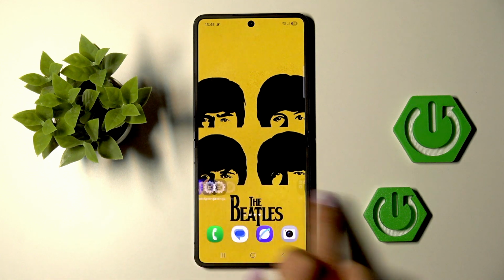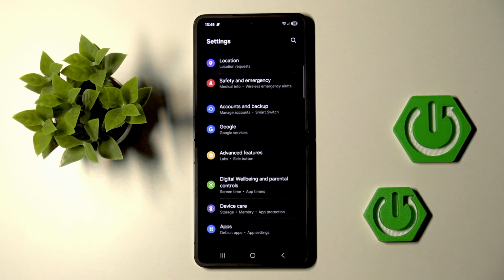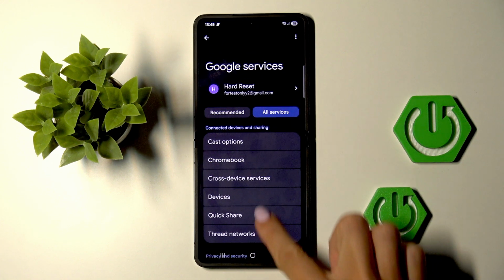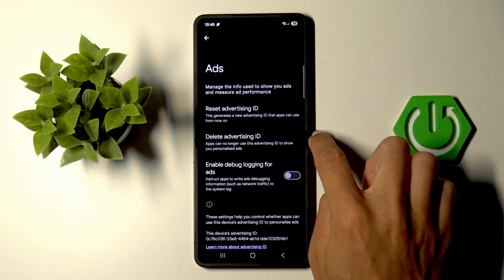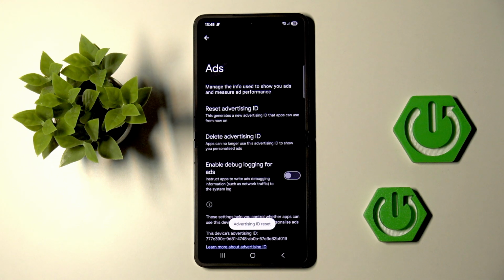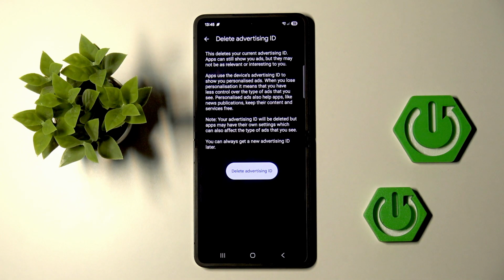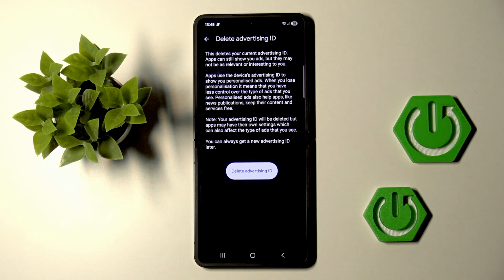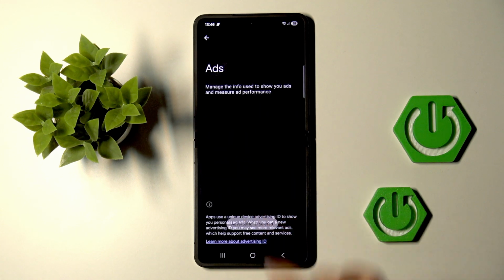SAMSUNG Galaxy Z Flip 7 – How to Disable Google Personalized Ads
If you want to stop seeing personalized ads on your SAMSUNG Galaxy Z Flip 7, this video will show you exactly how to disable Google personalized ads and reset your advertising ID. Learn how to access the right settings, remove ad personalization, and understand what changes when you delete your advertising ID. This step-by-step guide is perfect for anyone who wants more privacy and fewer targeted ads on their Samsung Galaxy Z Flip 7. Follow along to make your device experience more private and less influenced by ad tracking.

How to disable Google personalized ads on SAMSUNG Galaxy Z Flip 7?
How to reset advertising ID on SAMSUNG Galaxy Z Flip 7?
Where are ad settings on SAMSUNG Galaxy Z Flip 7?

0:00 Introduction
0:05 Open Settings on Galaxy Z Flip 7
0:12 Go to Google Services
0:20 Access Ads Settings
0:28 Reset Advertising ID
0:36 Confirm and Delete Advertising ID
0:48 What happens after disabling personalized ads
0:54 Outro